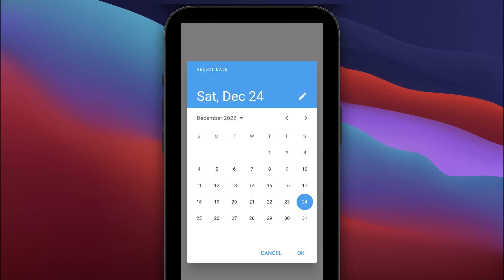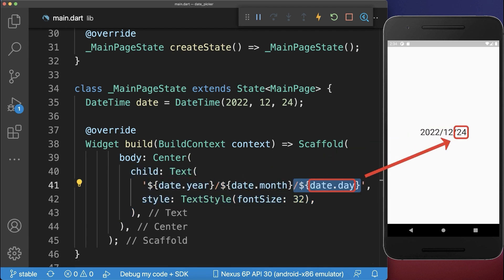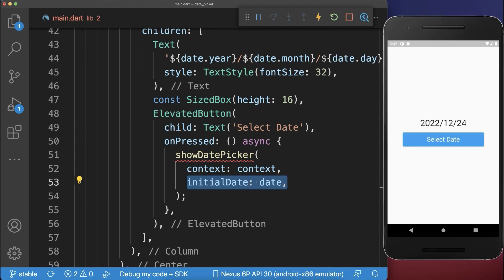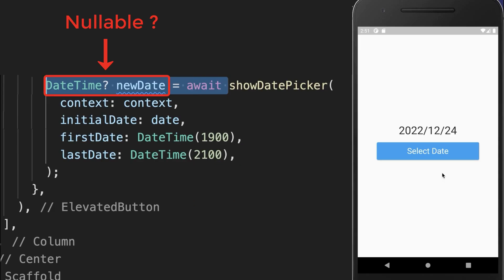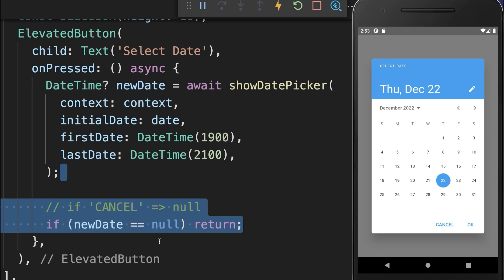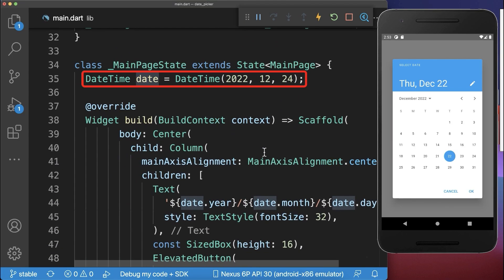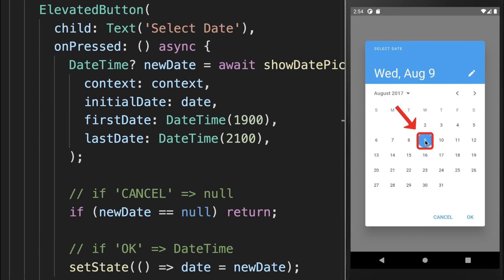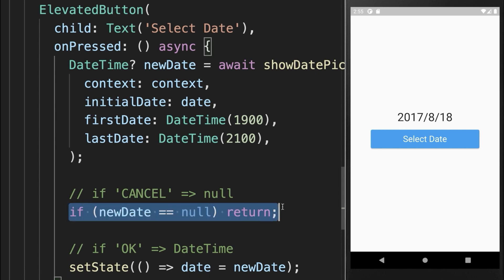Flutter Tutorial - Date Picker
Pick a date using the Flutter Date Picker dialog.

TIMELINE
0:00 Pick Date / Date Picker Dialog
1:16 Showcase Date Picker